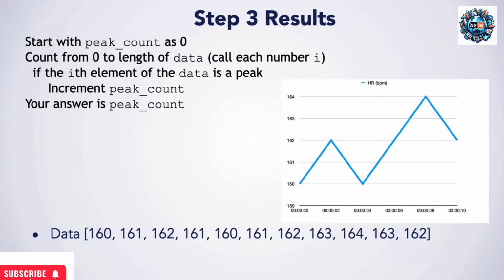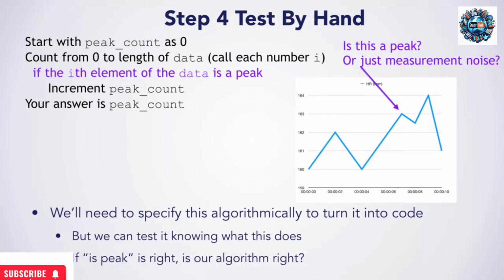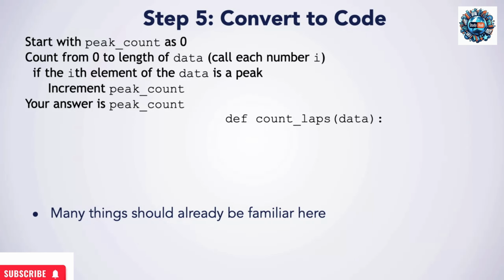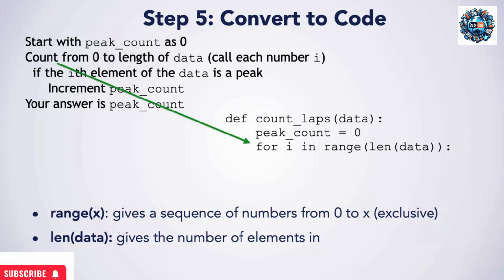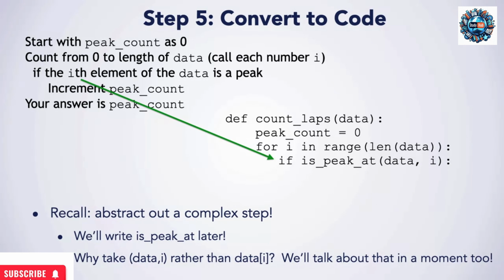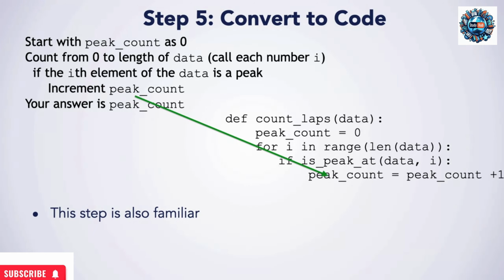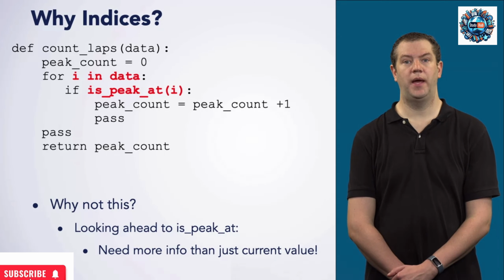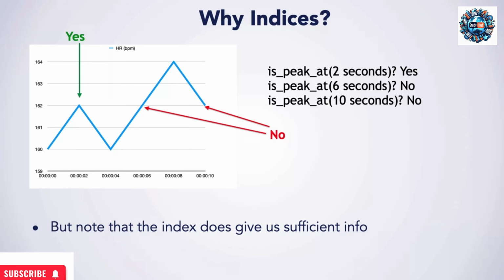Lecture 31: Automated Peak Detection in Heart Rate Data: Python Algorithm Implementation| Algorithms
In this tutorial, we explore the process of automating the detection of peaks in heart rate data using Python. We start by discussing the algorithmic approach to counting peaks, considering factors such as peak definition and algorithm generalization. The algorithm involves iterating through the data and incrementing a peak count whenever a peak is detected. We then translate this algorithm into Python code, step by step, explaining each component along the way. Additionally, we discuss the decision-making process behind passing data and indices to the peak detection function and highlight the importance of considering future requirements when designing algorithms. Lastly, we outline the next steps, which involve writing the "is peak at" function, testing it, and debugging any issues.